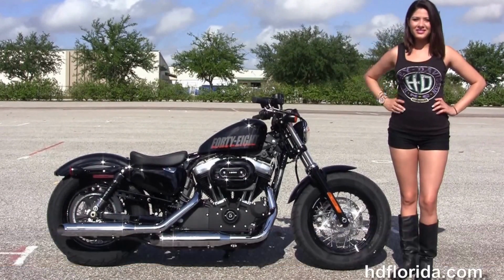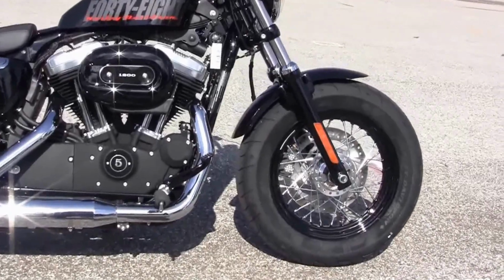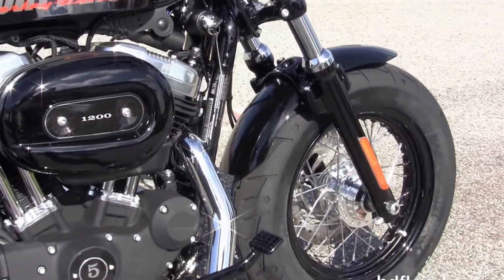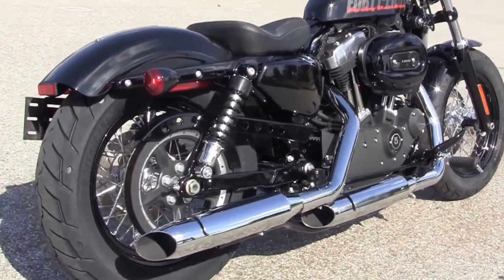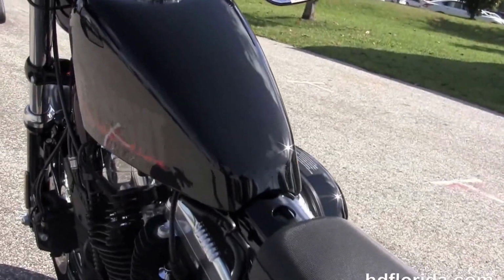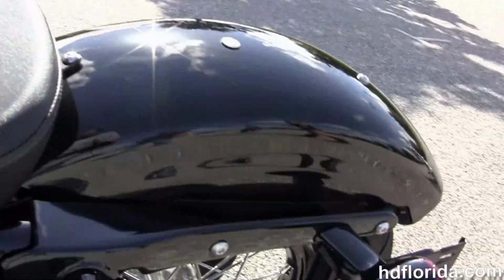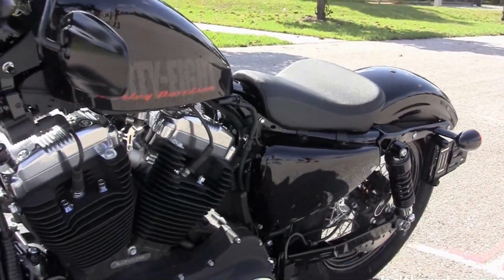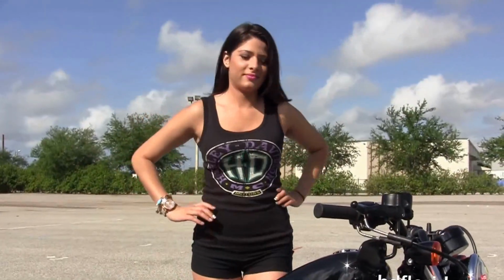New 2015 Harley Davidson Sportster Forty-Eight Motorcycles for sale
For more information on Price, Colors, Specs and Reviews

Featuring: Upgraded ABS Breaks(accessories and options total over $1000)

We proudly serve Jacksonville, Miami, Pensacola, and Orlando, Florida.

The HD Florida welcomes all guests from Fletcher's Harley-Davidson of Clearwater Beach, Florida.

Brandon
Stock# B15226